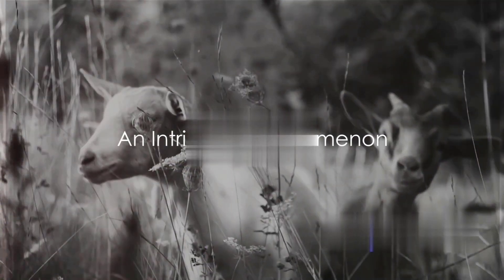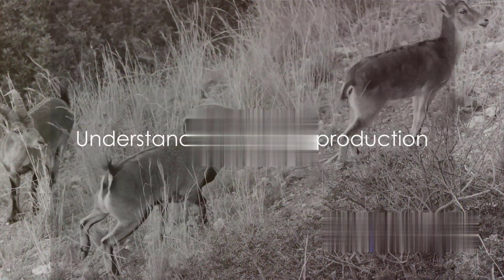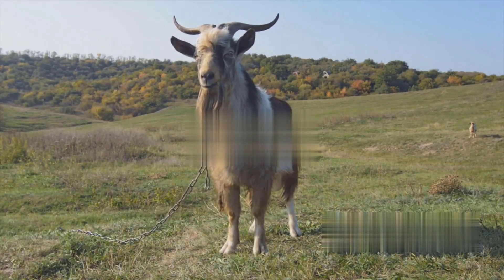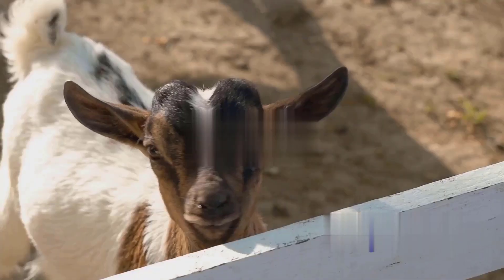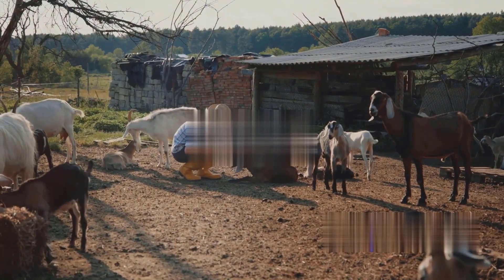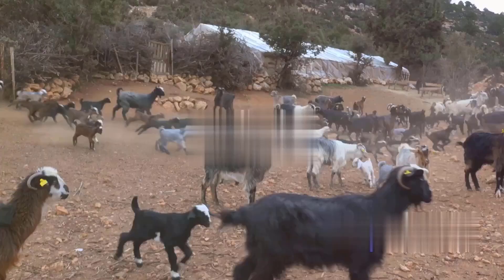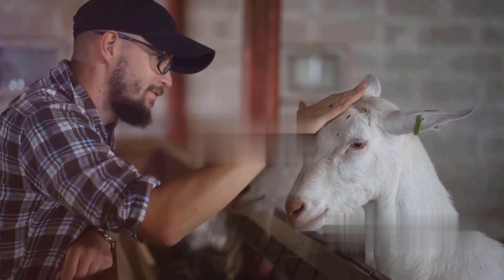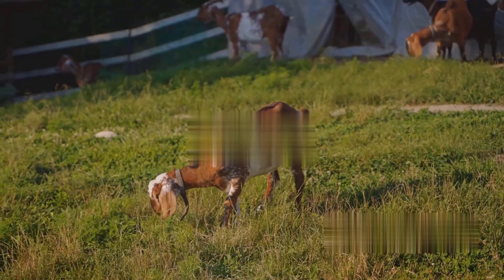Shocking Secrets of Goat Mating Rituals | iknow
fact animals wildlife goat mating nature GoatReproduction MatingHabits NatureFascination AnimalBehavior WildlifeWonders BiologicalMysteries GoatEnthusiast NatureExploration WildlifeDocumentary CuriousMinds This video gives you some knowledge about the breeding process of wildboar and their mating season.
Join us on a fascinating journey into the intriguing realm of goat reproduction and mating rituals. From bizarre behaviors to unique biological processes, this video explores the captivating world of how goats reproduce and mate. Discover the secrets behind their mating habits and uncover the peculiarities that make these creatures so fascinating. Whether you're a goat enthusiast or simply curious about the wonders of nature, this video offers insight into the mysterious world of goat reproduction like never before. Don't miss out on this enlightening exploration!
This video is for education and research